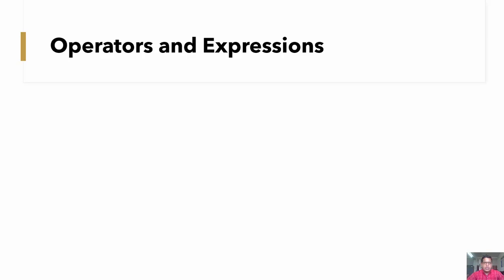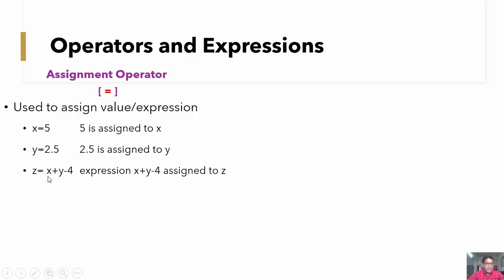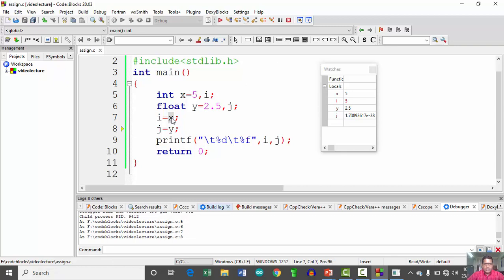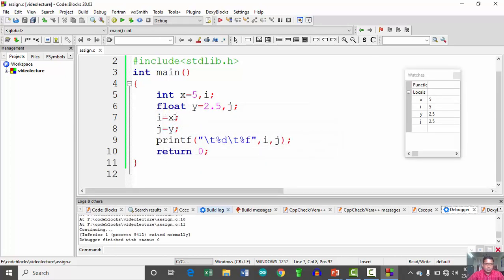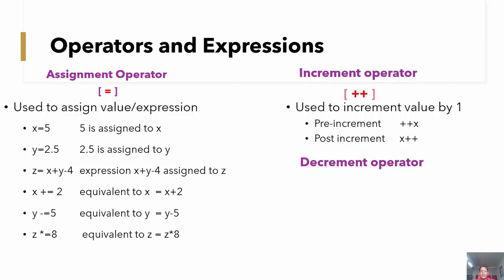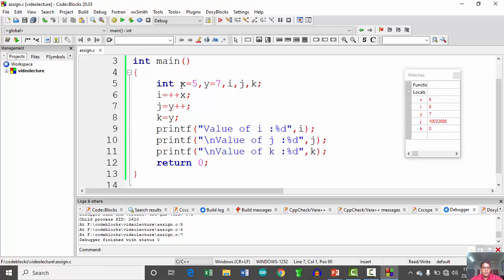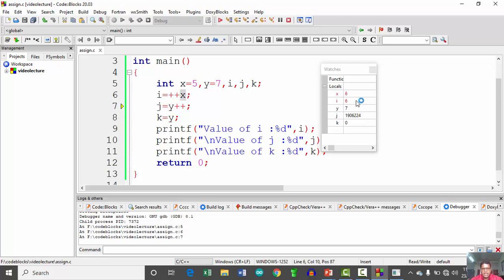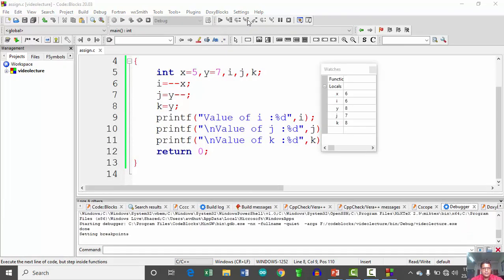Part-8.Operators and Expressions in C [Assignment,Increment Decrement]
C language supports a rich set of built-in operators. An operator is a symbol that tells the compiler to perform a certain mathematical or logical manipulation. Operators are used in programs to manipulate data and variables. In this video, assignment, increment, decrement operators are discussed along with the examples.